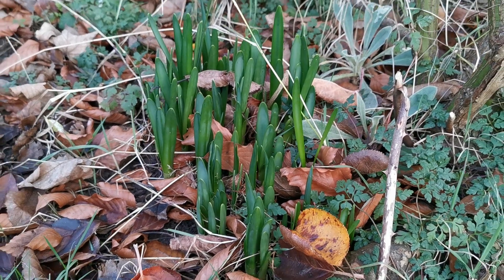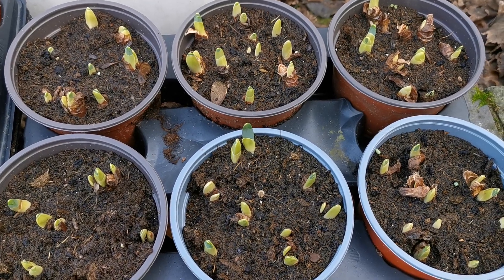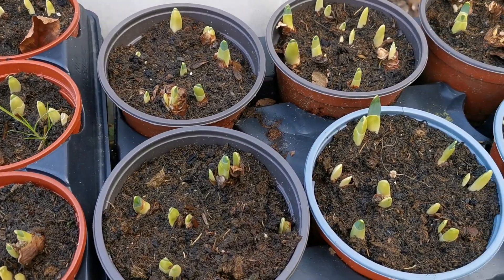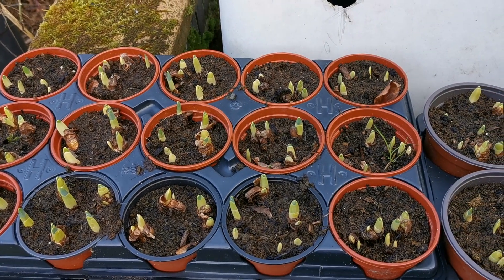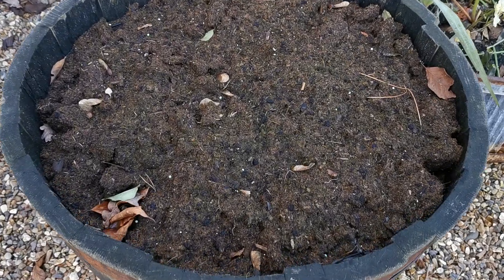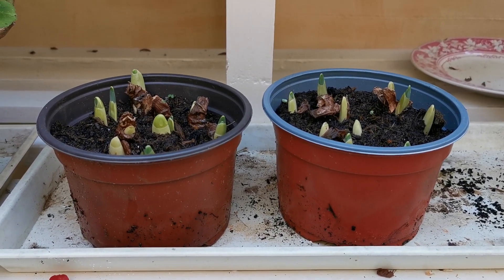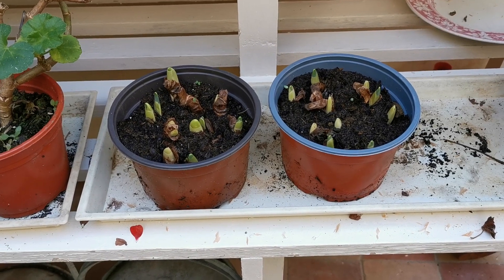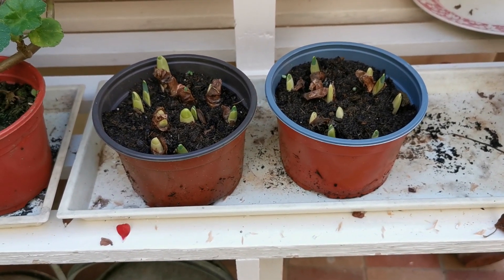Spring Bulbs In Pots For Months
Spring Bulbs can help Spring emerge early with the right care.

Back in October, we potted up some spare bulbs into 5 and 6-inch pots, just covering them in compost. Since then they have been sitting in trays on the north side of a barn, rooting in and starting into growth.

Now the shoots of the spring bulbs are emerging from the bulbs and we are going to sequentially bring a couple of pots into the unheated conservatory to accelerate the growth so they flower over an extended season.